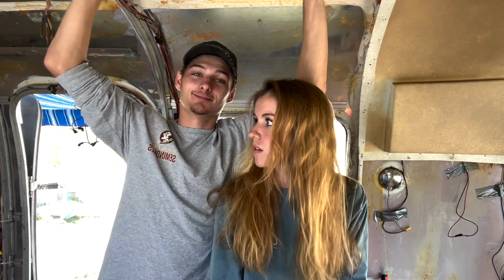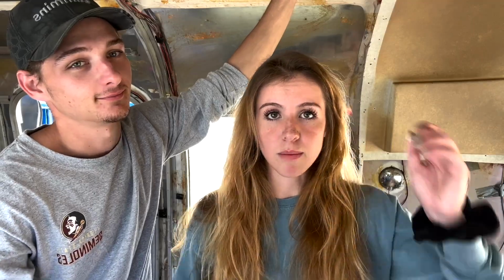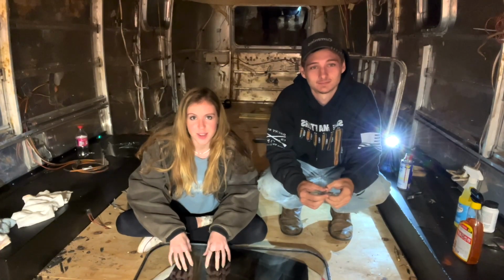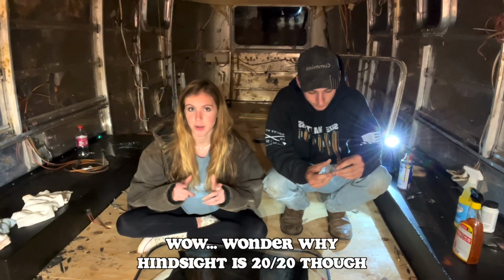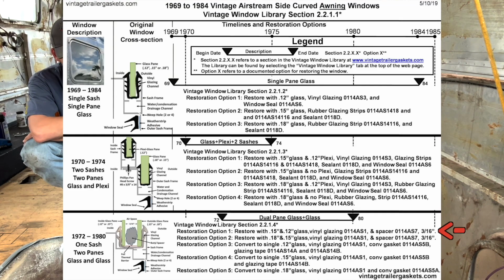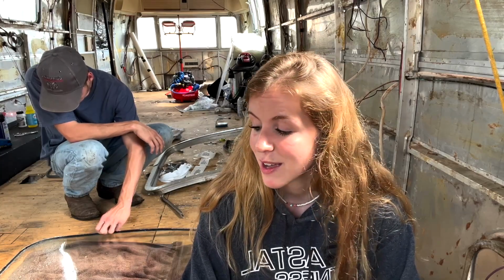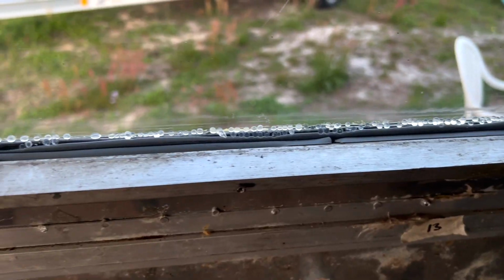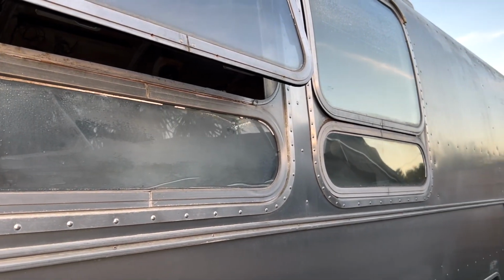so... eric broke an airstream window. (ep.10)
Hey friends! Thank y’all so so so much for watching! I know this video was longer than usual but there was just so much to get packed into here this time. We tried to be as thorough as possible for anyone who may encounter a similar event, but if you do have any questions we can answer or further clarify… then feel free to ask them in the comments below! Also, as of yesterday, we reached 200 subscribers and we are so incredibly grateful for the love and support. The windows are going to take a while so I’m sorry the channel is about to be pretty repetitive for the next couple weeks but, on the plus side, it’s giving us time to figure out exactly how we want to go about taking care of the electrical aspect of this renovation. as always, take care… and see you next Thursday ;)

- 3/32” butyl tape (grey) (used to give us the extra space we needed and was also used between the frame and the shell where the rivets were installed)
- 3/16” butyl tape (black) (generally, the size that most windows will require)
- Desiccant/silica gel beads for between panes
- Plexiglass sheet (we found a piece that had already been cut down a little and they gave us a huge discount on it)
- gaskets for around windows (check what it says for your type of windows though because it varies)
- Aside from that, you just need some glass cleaner, a punch, scrapers, adhesive remover, and lots of lint free towels, plus 5/32” diameter solid aluminum rivets of varying lengths which we ordered from McMaster-Carr (We recommend getting lengths from 1/4” to 1/2” or maybe 5/8”… we got 3/4” length for some areas that had a lot more material to go through and it was overkill, but it may differ a little from trailer to trailer) (the 3/8” length was the most used in our case though) (Also, the app is a LOT easier to use than the website but they’re both pretty darn good regardless)